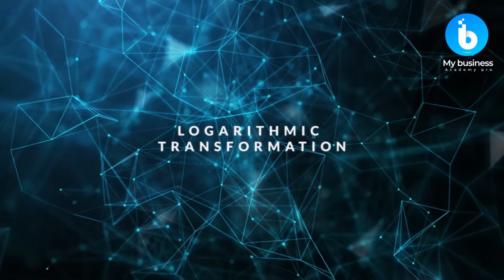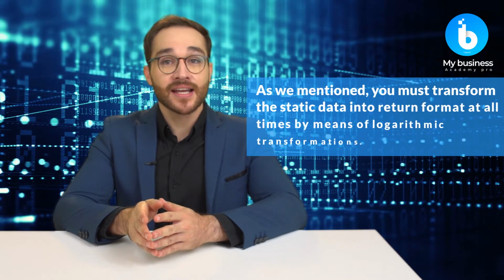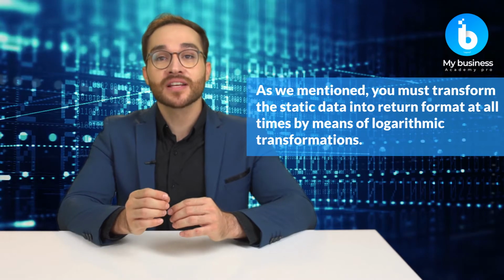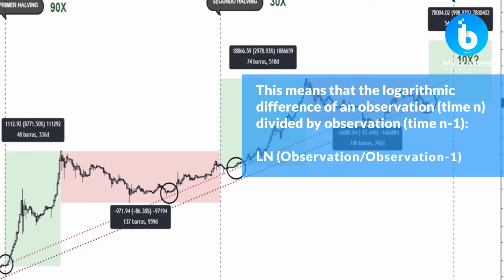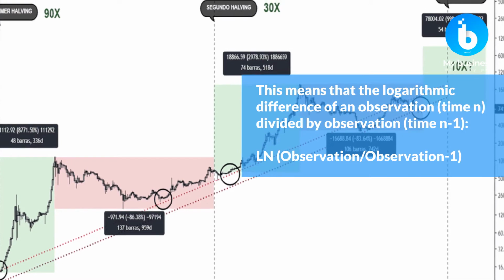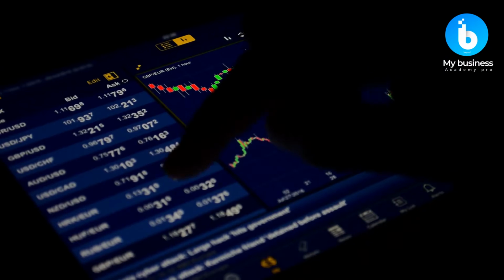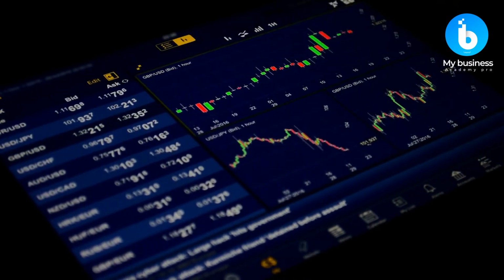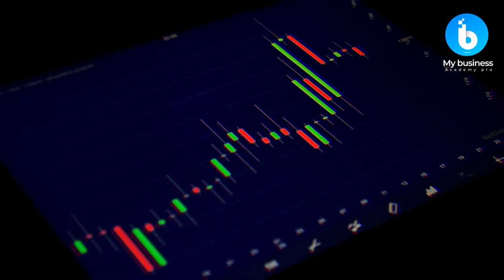My Business Academy Pro - Erick 03 - Eng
Video para canal de MBAP